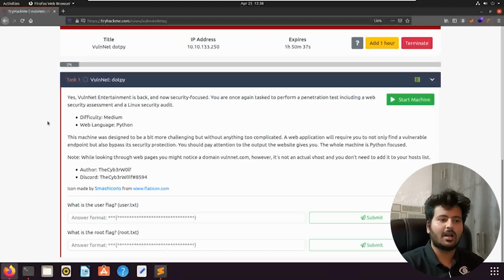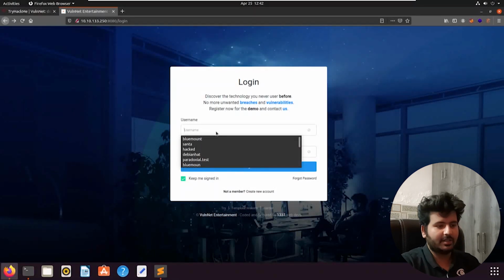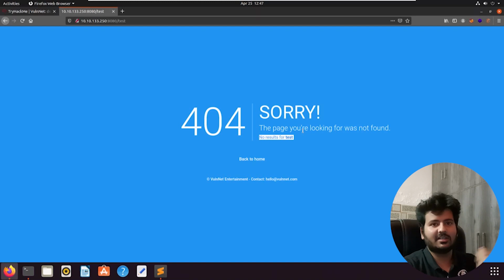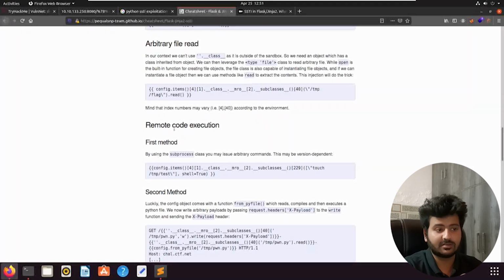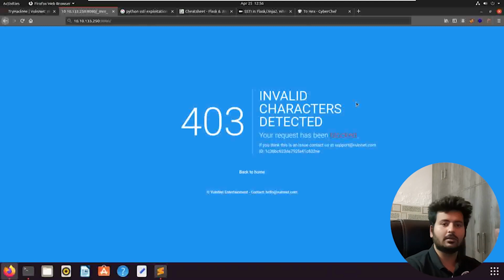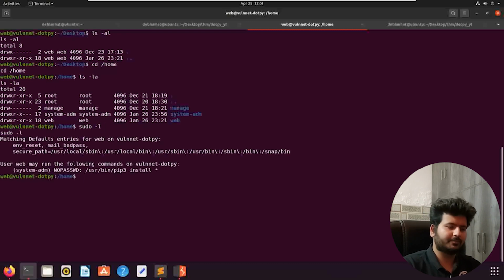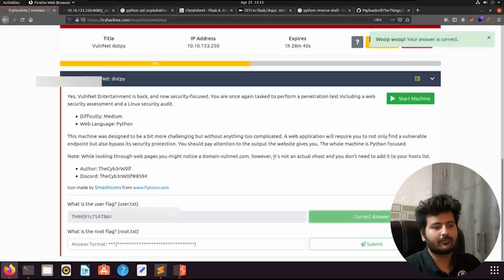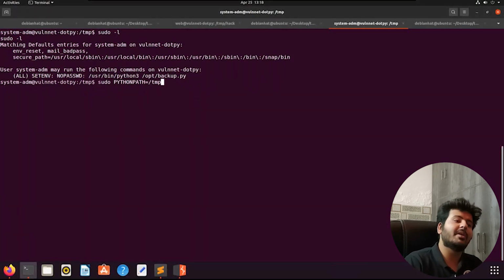TryhackMe VulnNet:Dotpy Walkthrough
A video walk-through for a wonderful machine on tryhackme. Through out the video session will be exploiting SSTI(Server side template injection) and escalating privilege to get root access on a linux server.